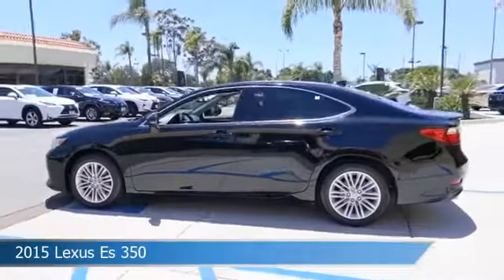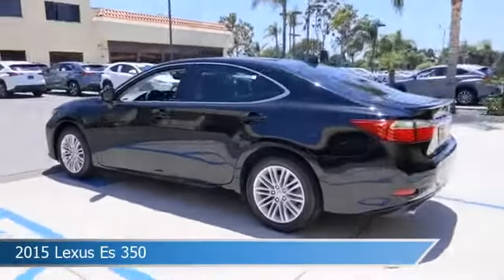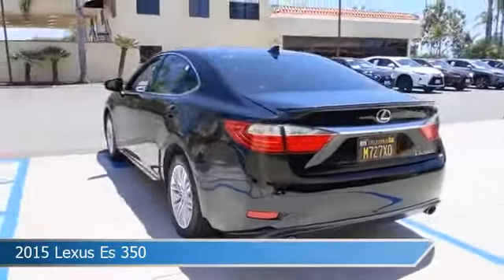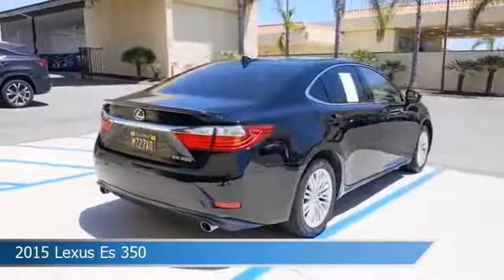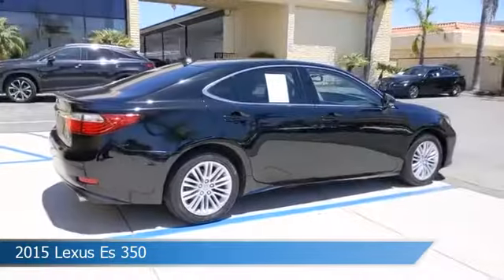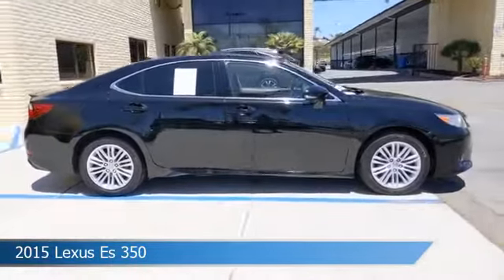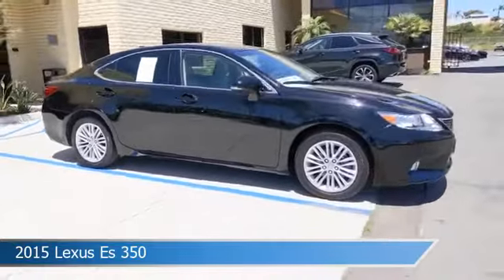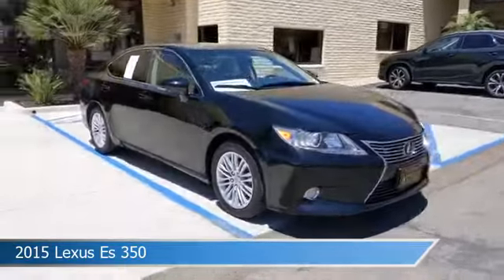2015 Lexus ES350 P14251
2015 Lexus ES350 P14251